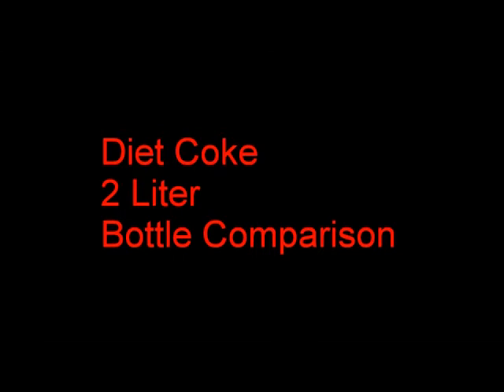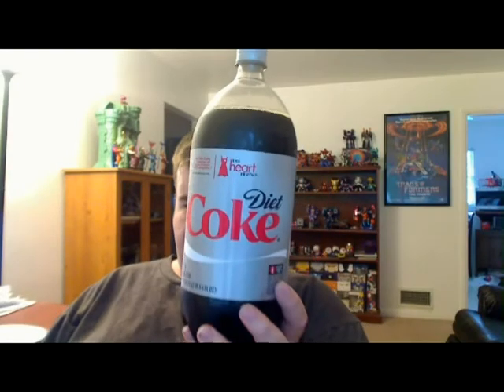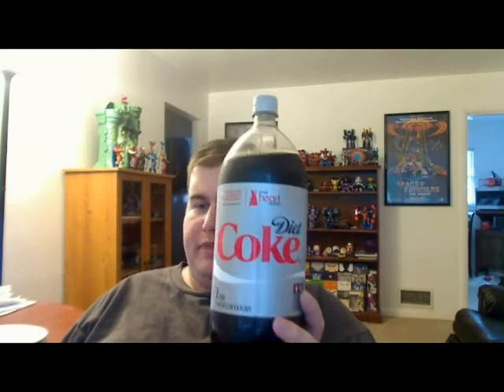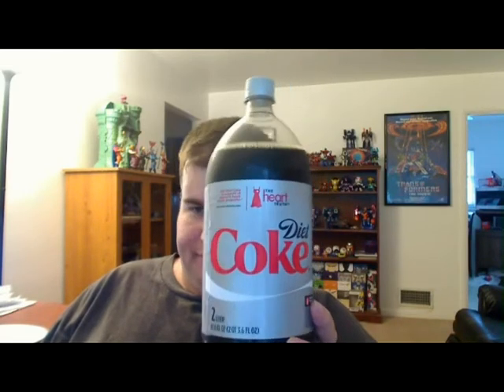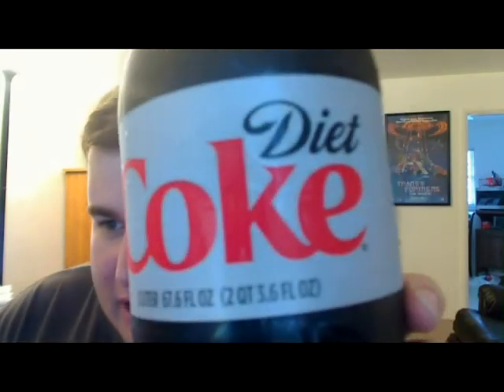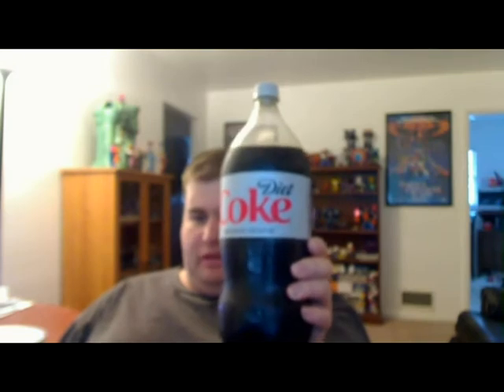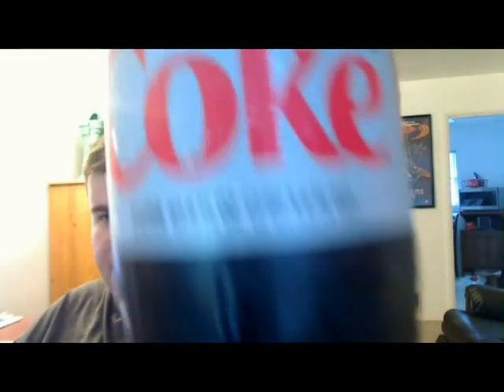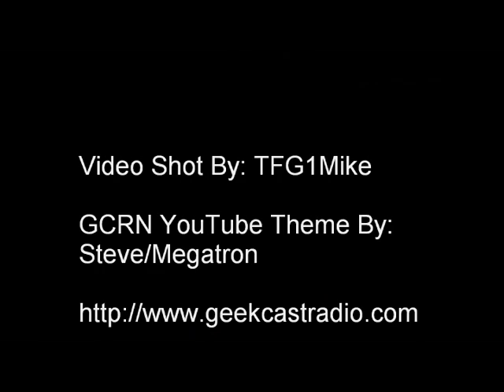Diet Coke 2 Liter Bottle Comparison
Just something I've been meaning to talk about on video. Recently I've noticed the Coca Cola company has changed their 2 liter bottle design. I have no complaints about it, but just wondering why the change? There is no difference in the liquid that's in the bottles.